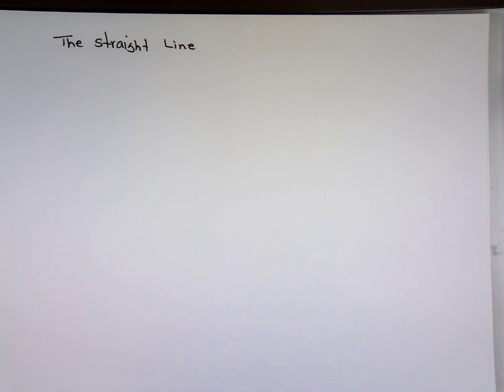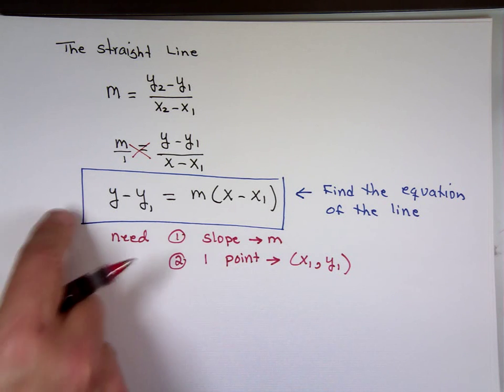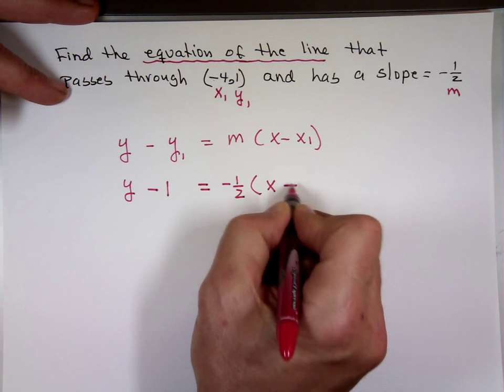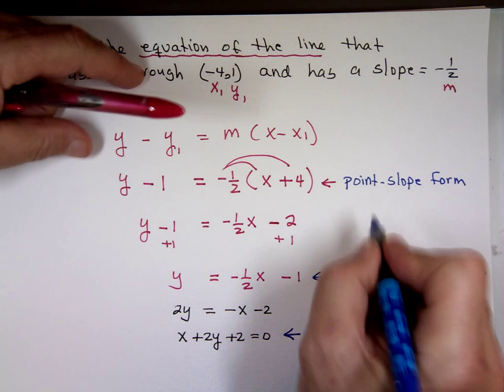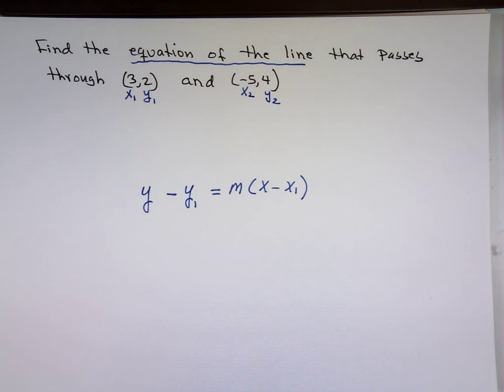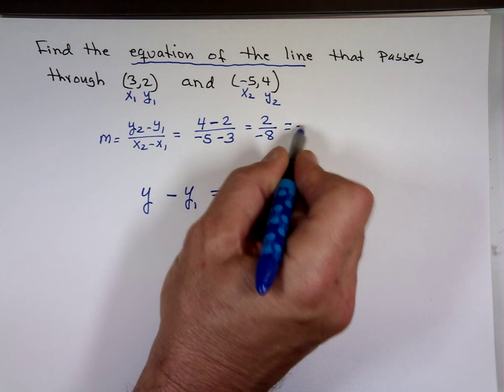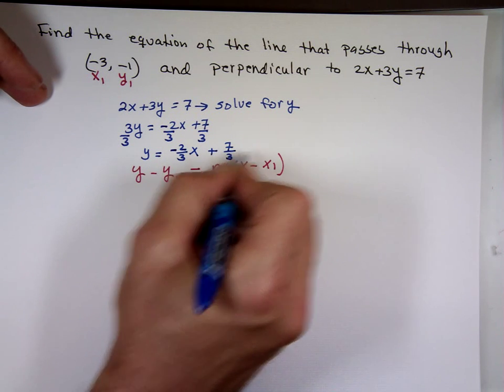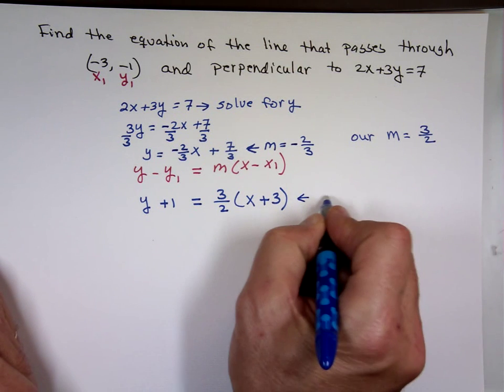Equation of a line